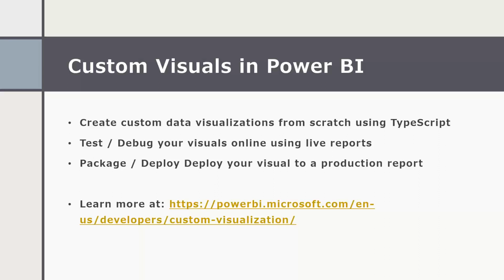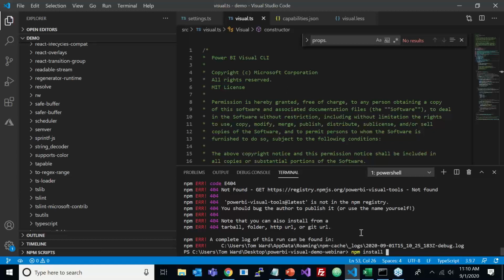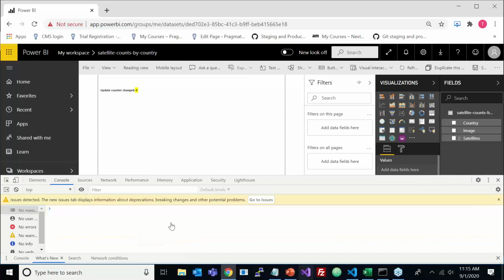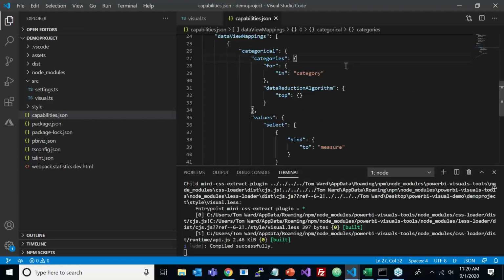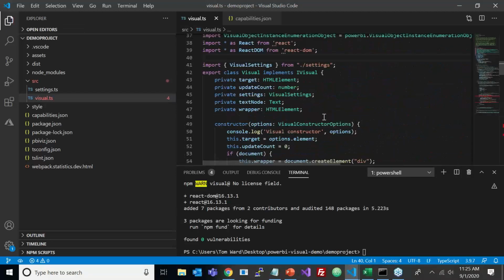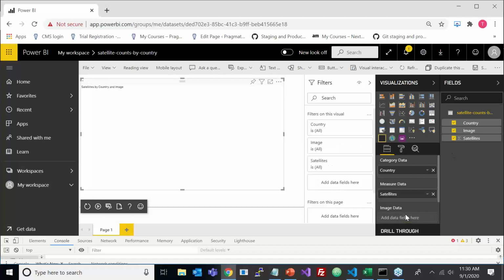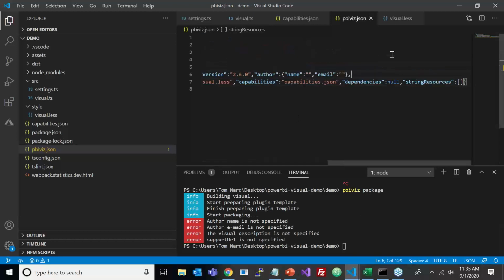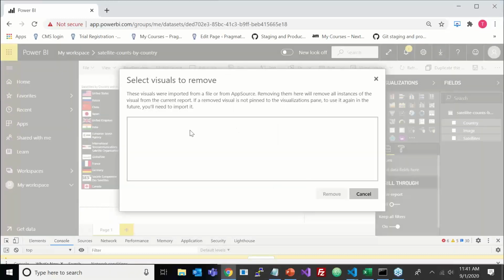Developing Customizing Custom Visuals for Power BI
Do you want to learn how to customize your Power BI Custom Visuals

In this presentation, we will cover customizing & developing Power BI custom visuals using TypeScript.